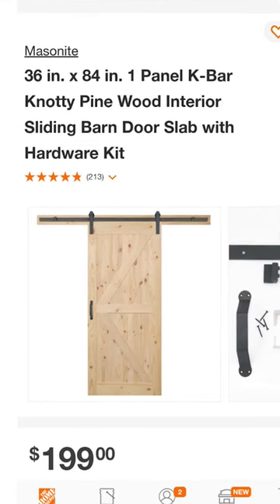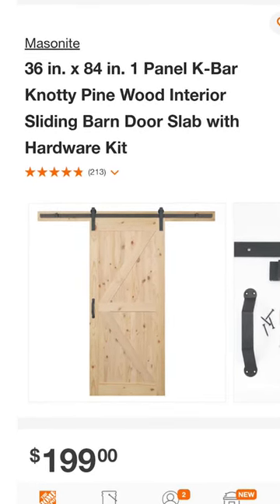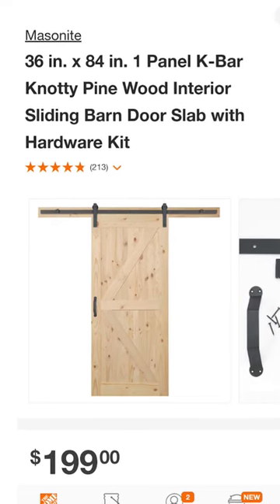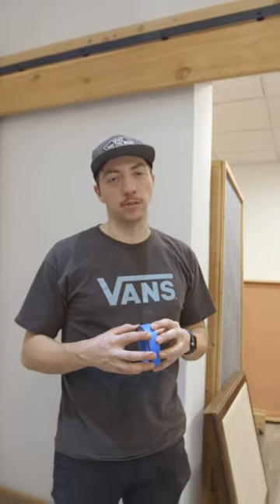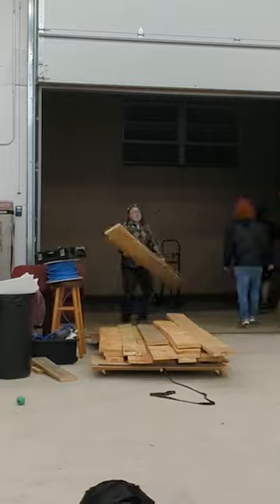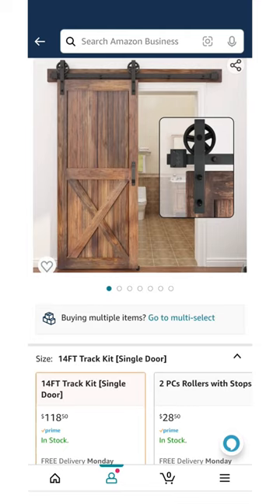building a DIY Barn door the new studio